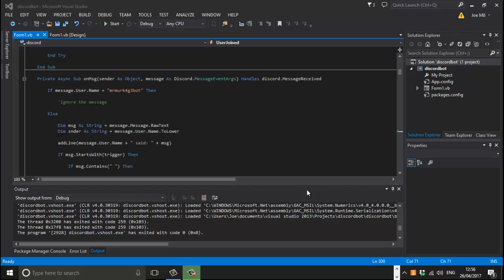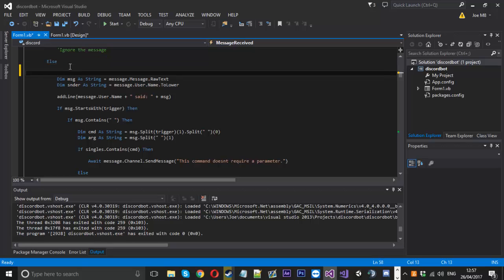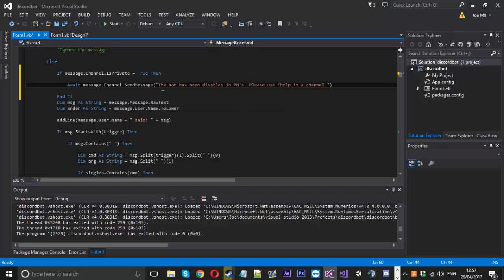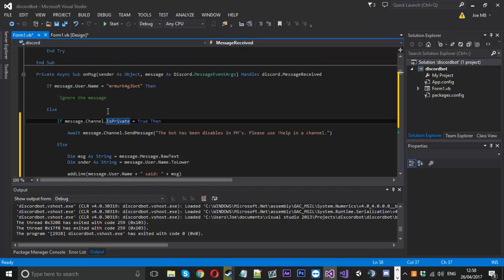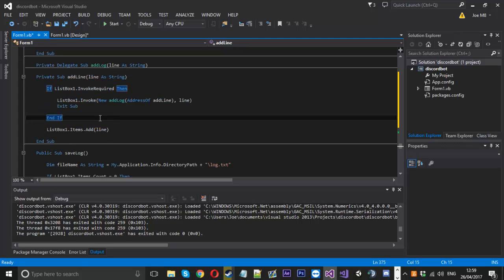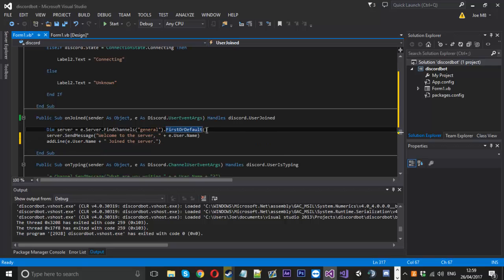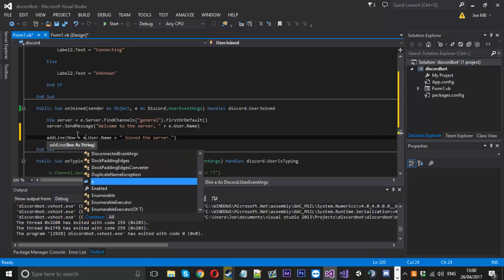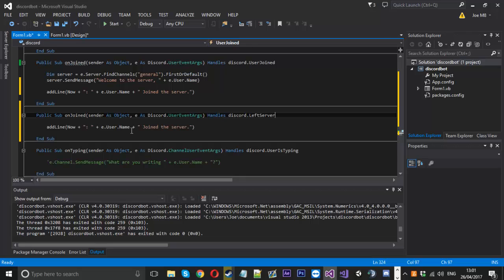How To: Make A Discord Chat Bot! (VB.NET) #15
In this video i show you how to stop the bot from working in PM & how to log all events the bot encounters.

Skype: mrmurk4g3